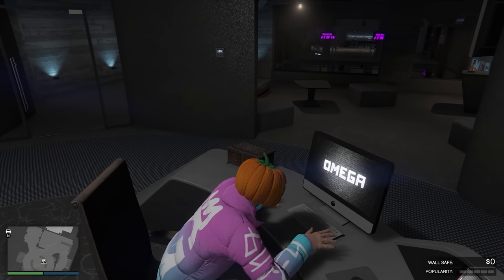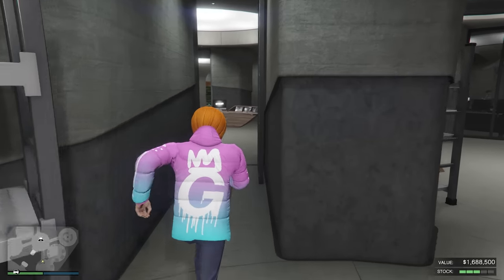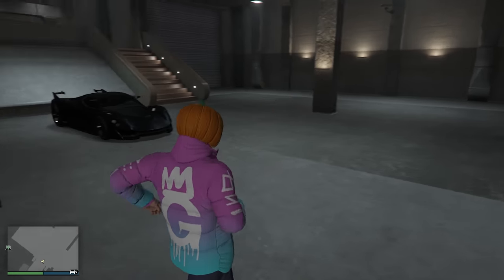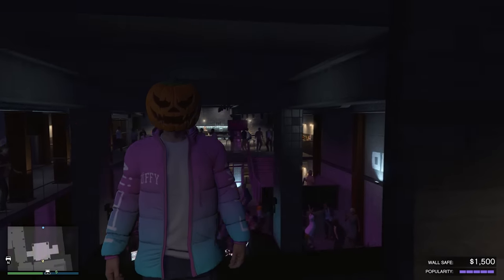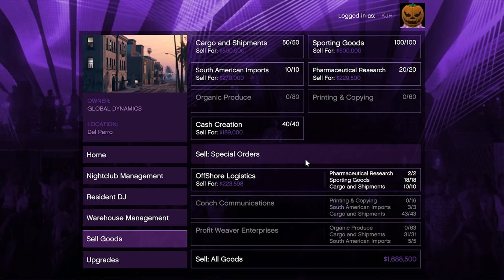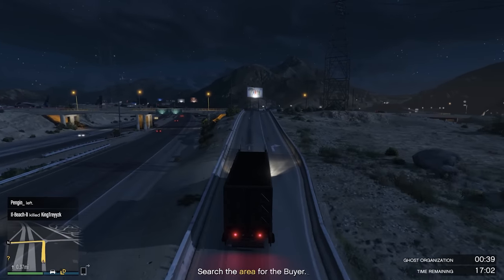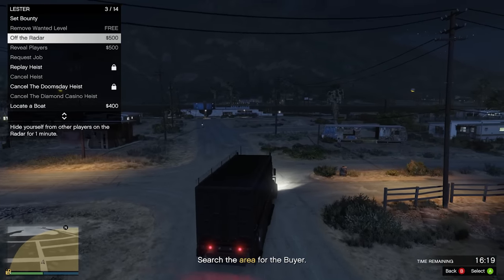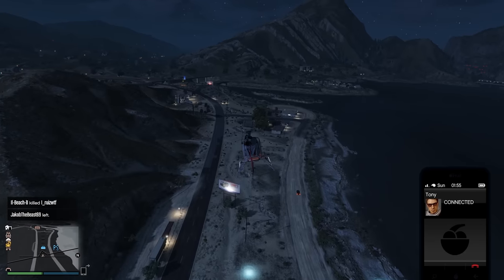How I Made Millions Selling Nightclub Stock Solo! GTA 5 Online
Make Millions With Just Nightclub Solo!

0:00 WHAT YOU NEED
1:39 FILLING POPULARITY INSTANTLY
3:42 HOW TO CHANGE POPULARITY MISSION EASY
5:40 SELLING THE NIGHTCLUB SOLO